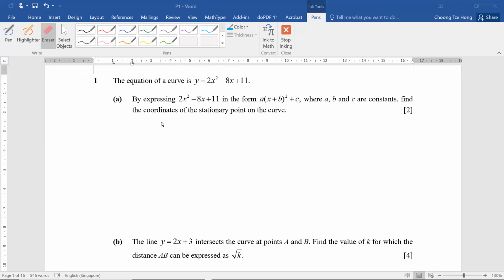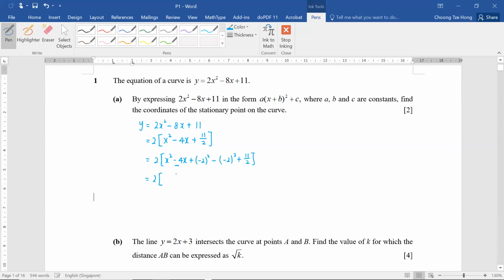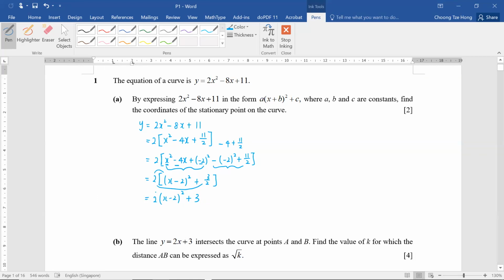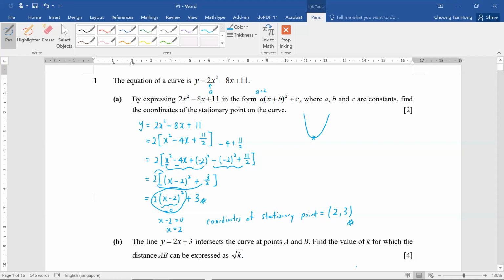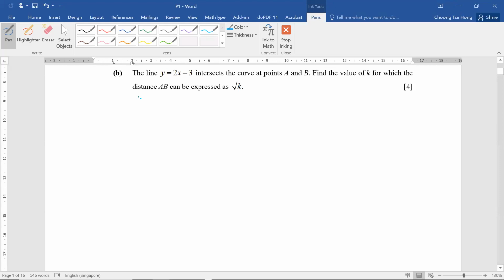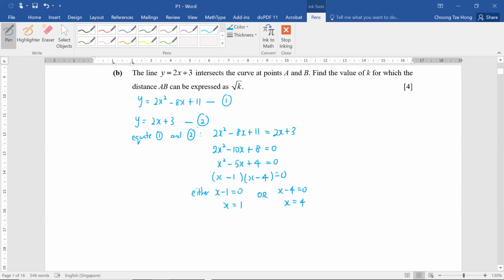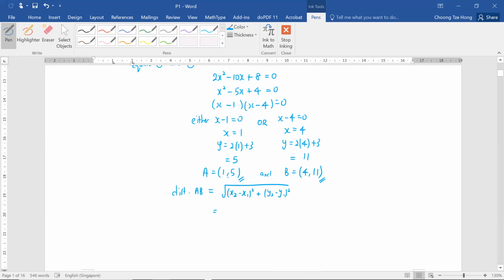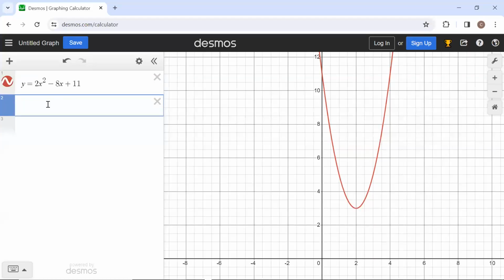𝐆𝐂𝐄 𝐎 𝐋𝐞𝐯𝐞𝐥 𝐀𝐝𝐝𝐢𝐭𝐢𝐨𝐧𝐚𝐥 𝐌𝐚𝐭𝐡𝐞𝐦𝐚𝐭𝐢𝐜𝐬 - 𝟐𝟎𝟐𝟐 𝐏𝟏 𝐐𝟏 [𝐐𝐮𝐚𝐝𝐫𝐚𝐭𝐢𝐜 𝐅𝐮𝐧𝐜𝐭𝐢𝐨𝐧𝐬]